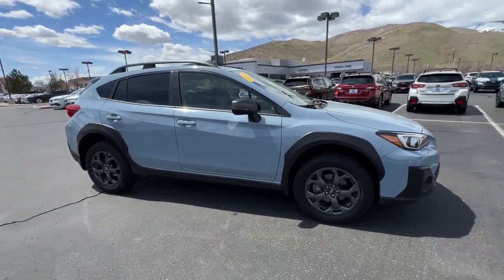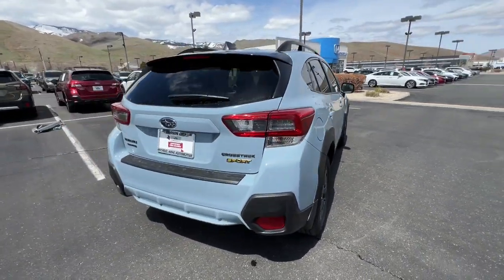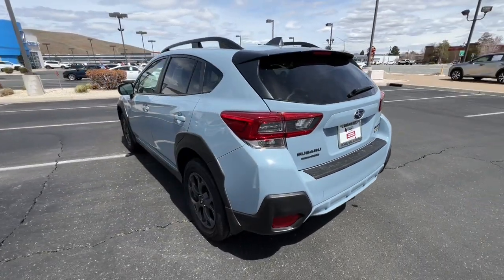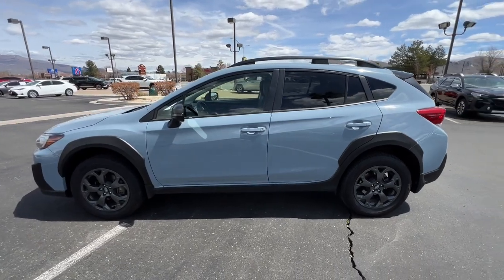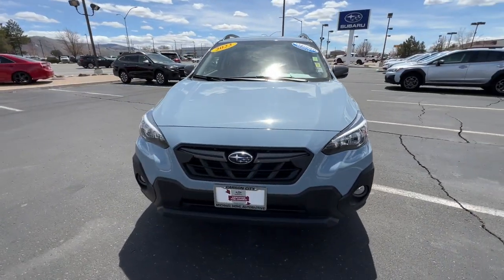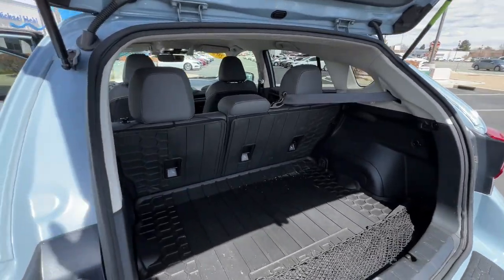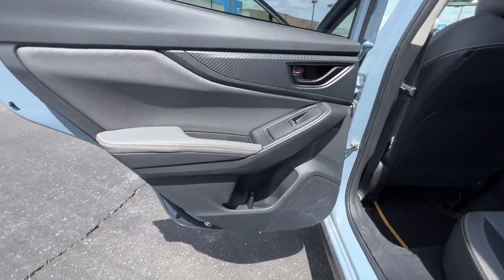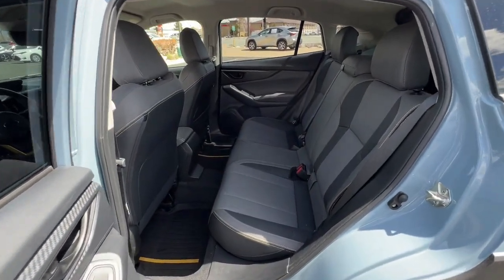2023 Subaru Crosstrek Carson City, Reno, Lake Tahoe, Northern Nevada, Susanville, NV PS3132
Cool-Gray Khaki Used 2023 Subaru Crosstrek Sport available in Carson City, Nevada at Michael Hohl Subaru. Servicing the Reno, Lake Tahoe, Northern Nevada, Susanville, NV area.

2023 Subaru Crosstrek Sport Certified.Lineartronic CVT AWD 2.5L 4-Cylinder DOHC 16V 27/34 City/Highway MPGSubaru Certified Pre-Owned Details: * Vehicle History * Roadside Assistance * Warranty Deductible: $0 * Powertrain Limited Warranty: 84 Month/100,000 Mile (whichever comes first) from original in-service date * 152 Point Inspection * SiriusXM 3-Month trial subscription, $500 Owner Loyalty coupon & 1 year trial subscription to STARLINK * Transferable WarrantyThis vehicle comes with a 90 day or 3,000 mile limiited powertrain warranty!! This vehicle is NOT sold as-is!!! (Vehicles over 125,000 on the odometer excluded from limited powertrain warranty.)